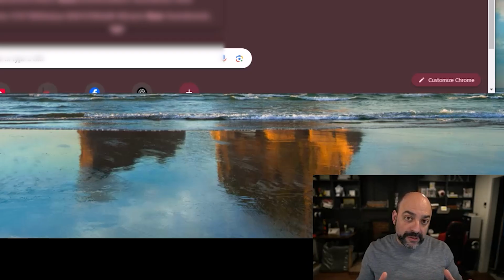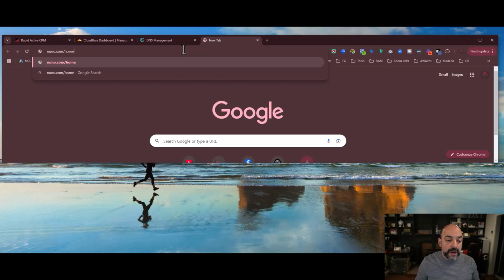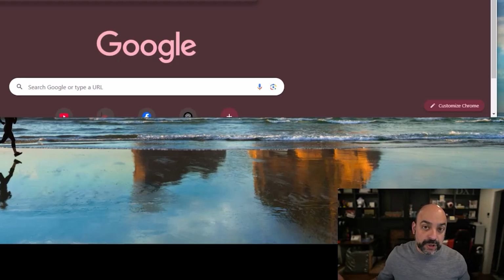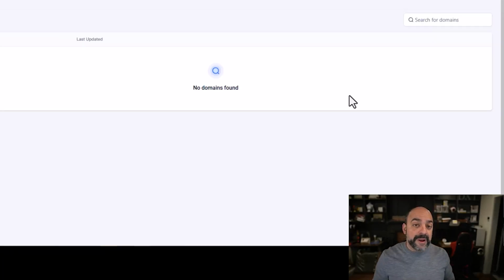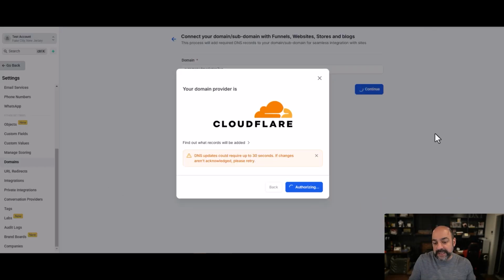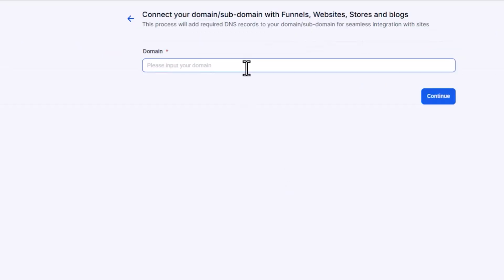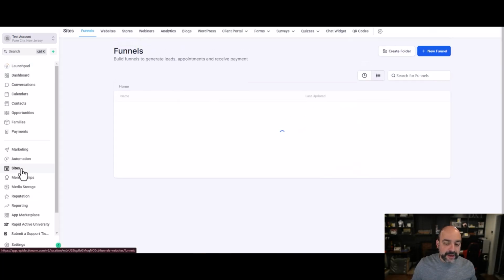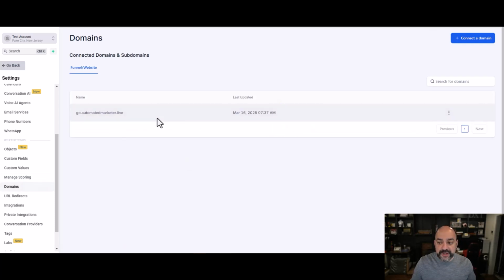How to Add a Domain in GoHighLevel (Step-by-Step Guide)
How to add a domain in GoHighLevel the right way — root domain vs subdomain, DNS records, and the mistakes that break your existing website. Works whether you're on GoDaddy, Cloudflare, or setting records manually, and covers subdomains, paths, client portals and funnels.

🎓 Pro tip: If you already have a website live (WordPress, Wix, etc.), DO NOT use your root domain for GoHighLevel. Use a subdomain like go.yoursite.com to avoid major issues!

TIMESTAMP
0:00 Intro: Adding a Domain in GoHighLevel
0:12 What is a Domain?
1:03 Understanding Domains vs Subdomains
2:46 Preventing Duplicate Paths and System Auto-Naming
3:41 What is a Subdomain? Real-World Analogy
5:06 Why Use a Subdomain Instead of Root Domain
7:30 Connecting a Domain in GoHighLevel
9:09 Authorizing and Verifying Domain via Cloudflare
10:10 Assigning the Domain to a Funnel or Website
11:46 Manually Connecting a Subdomain
12:43 Adding DNS Records in Cloudflare (Manual Setup)
13:13 Verifying Subdomain and Making Funnel Live
14:17 Setting Up a Subdomain for Membership/Client Portal
16:02 Recap: Root vs Subdomain Use, Manual vs Auto Setup

✅ Got stuck? Drop your questions in the comments. We answer them!